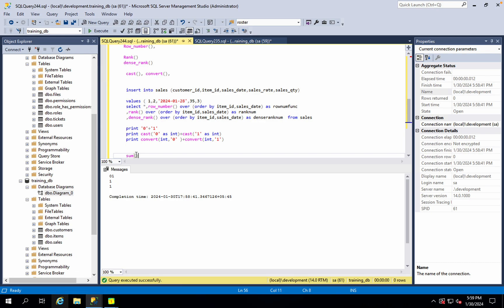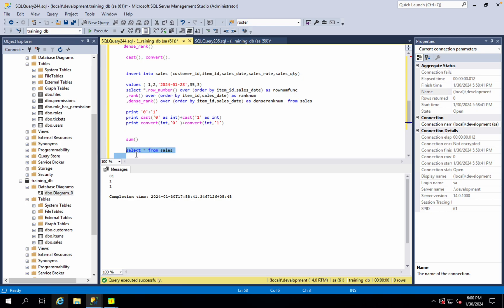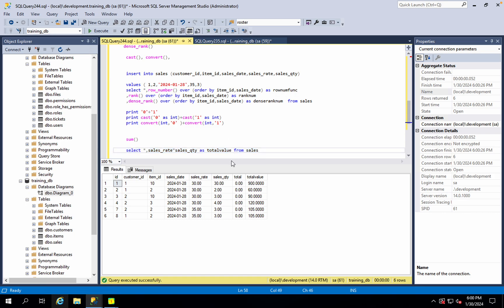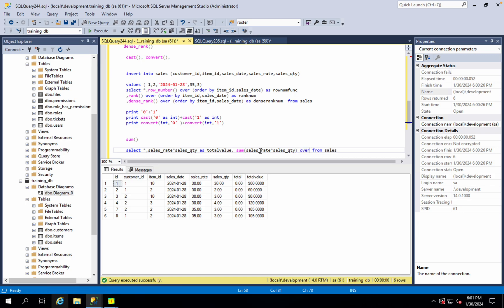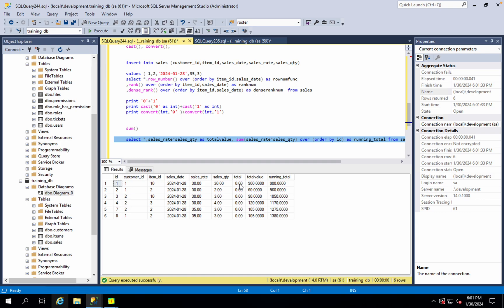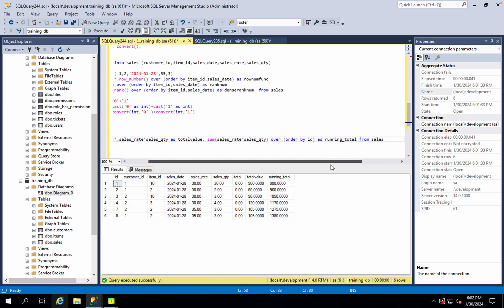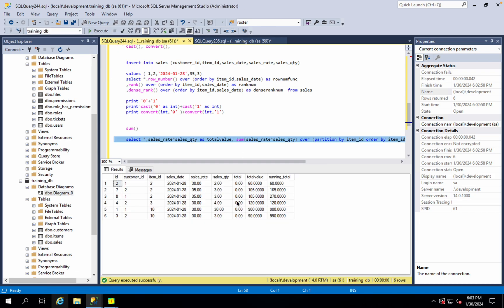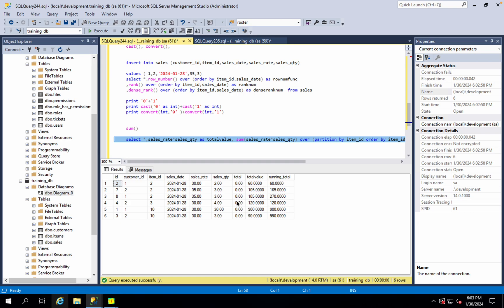How To Get Running Total in SQL server? - Part 11 - 03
Get running row value totals for each row sum() over(partition by order by) functions in Sql server?
how to use the sum function?
sql functions with examples. sql programming for beginners.